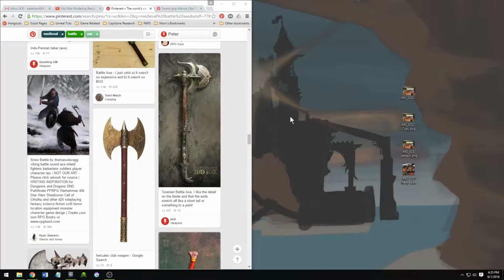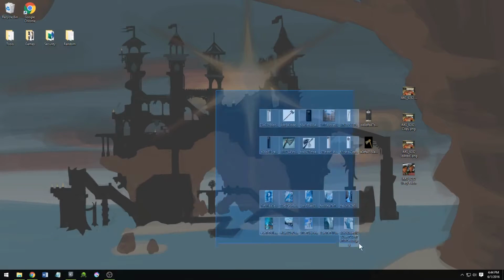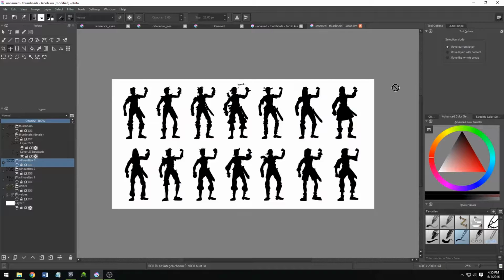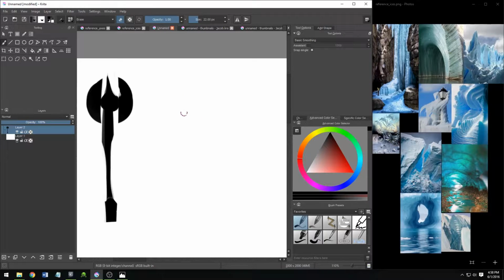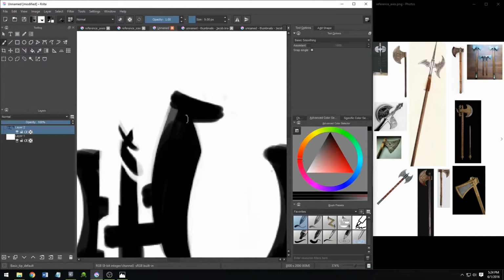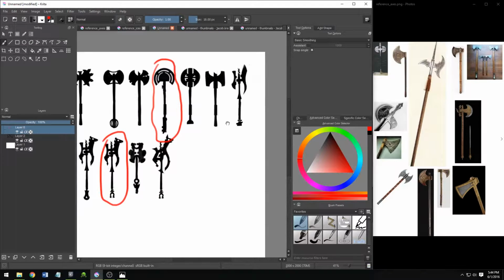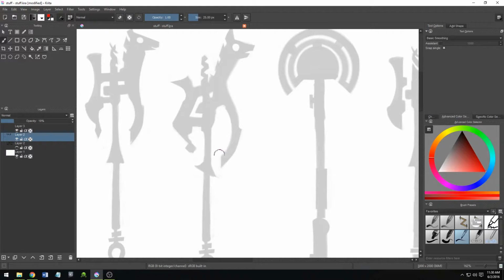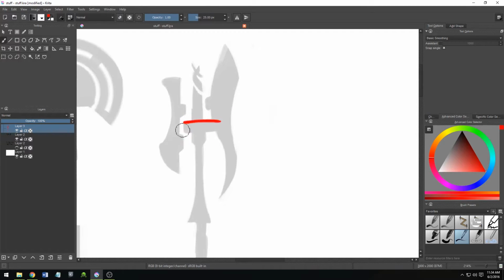Silhouette and Thumbnail Tutorial (Petorial)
This Petorial, tutorial, will show you a step by step process for creating Silhouettes and Thumbnails. The following episode will show coloring and how to tie it into Thumbnails.